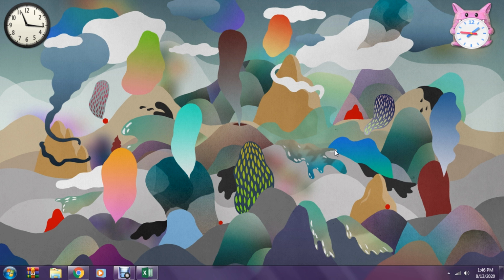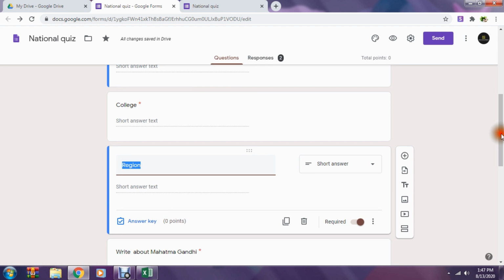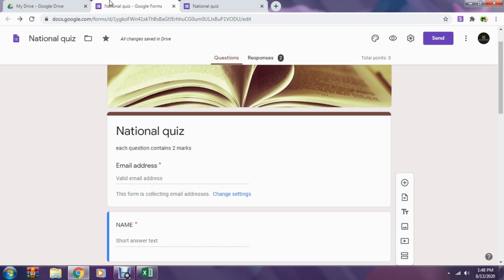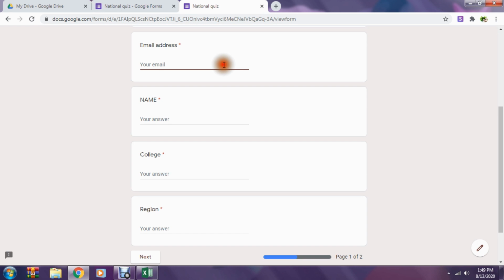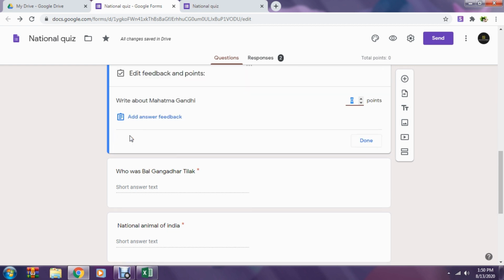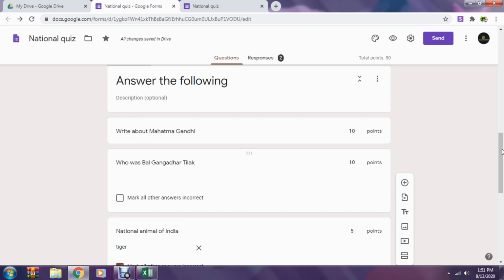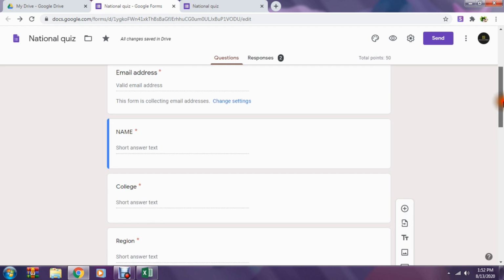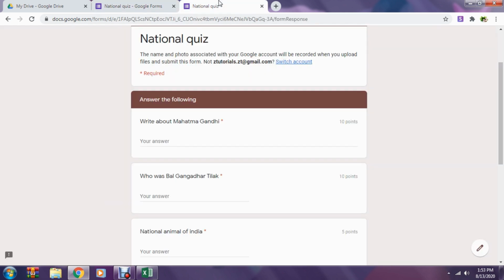HOW TO RECTIFY ERRORS IN GOOGLE FORMS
In this video you will see how to rectify errors, make changes in google form or edit your google form. if you like this video or think this video is helpful then do like share and comment to my channel and dont forget to click that bell icon so that you get notified whenever a new video is posted.
And do checkout these videos too